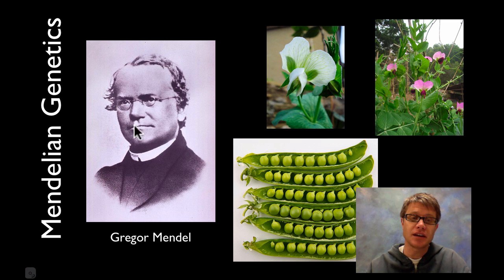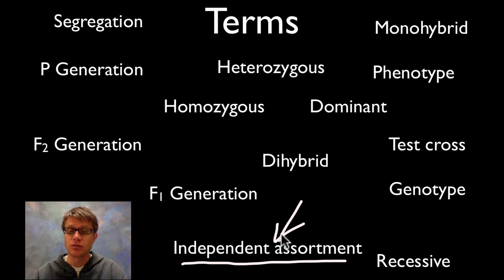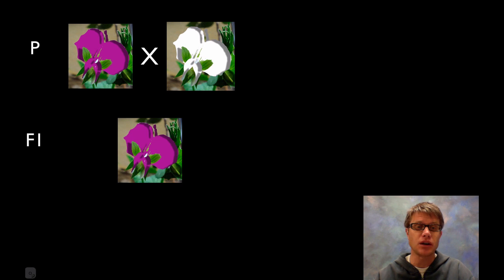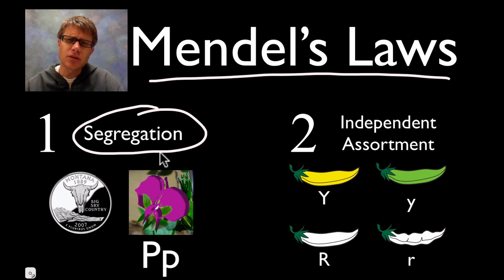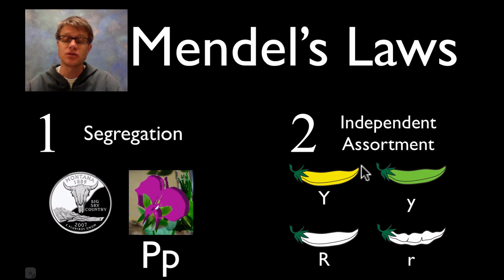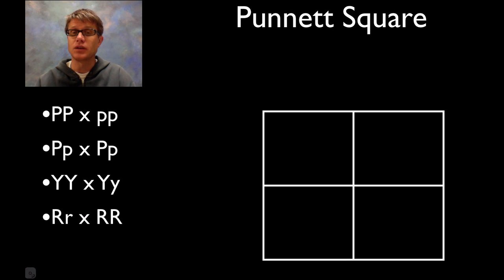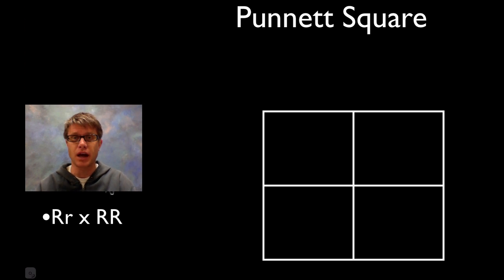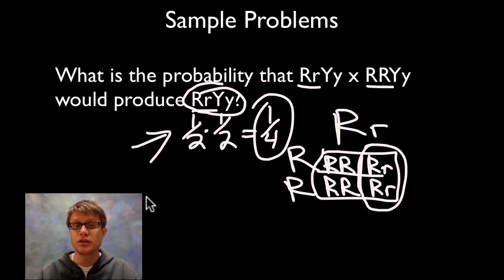Genetics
Paul Andersen reviews the concepts discovered by Gregor Mendel.

Title: I4dsong_loop_main.wav
Artist: CosmicD